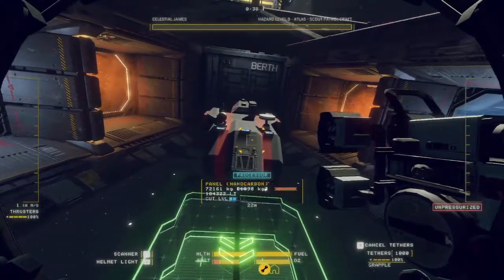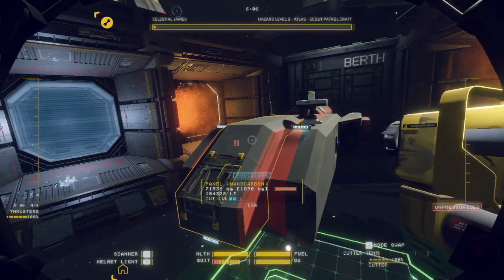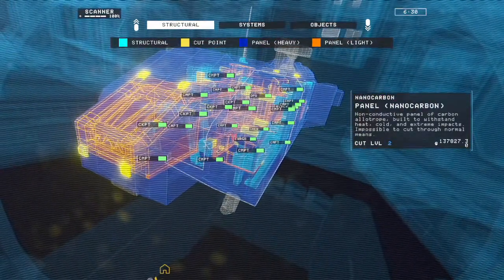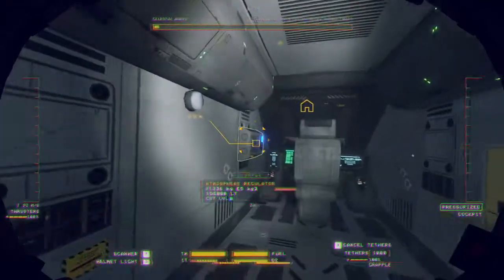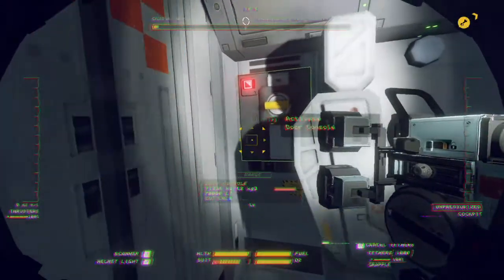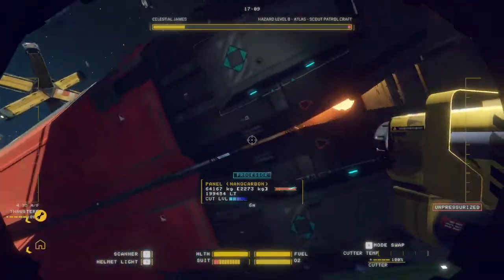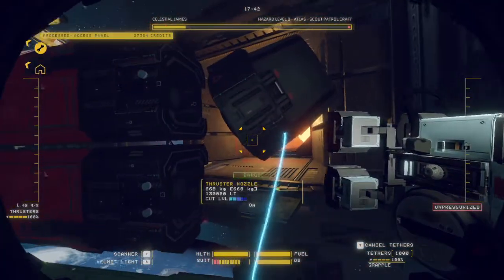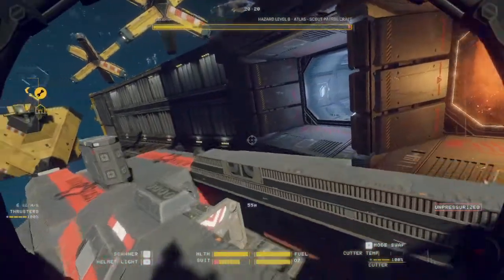Aww SCRAP!!! - Hardspace: Shipbreaker First Look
How far would you go to take care of your family? Would you go to the shores of Africa to help dismantle the great ocean liners that now lie derelict and decaying. Would you go to the moon and bring back valuable materials for sale or betterment of your life? How about both?

Take a step in a astronauts zero-G shoes in this "Anti-Puzzle" game. Use your grappler, laser cutter, and even explosives to salvage the now decrepit ships in the shipyard for LYNX corporation. Melt down valuable metals, recycle composite frames, and salvage fuel tanks, reactors, coolant systems, and so much more all while staying alive long enough to make it far away from your old life. Do you have what it takes Cutter?

Music by @Fisk  checkout his complete collection here: FiskBeats - Topic